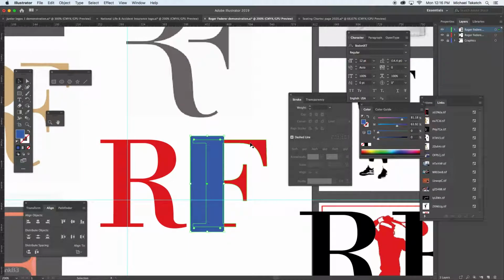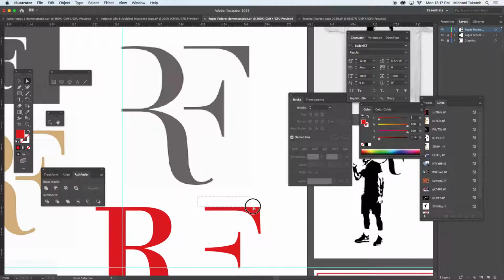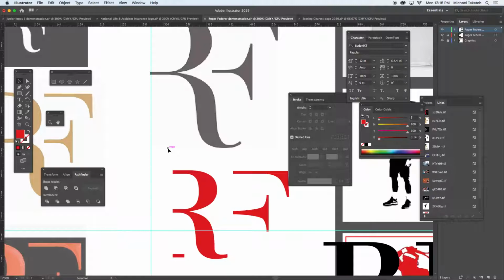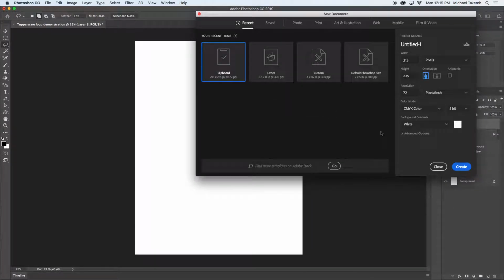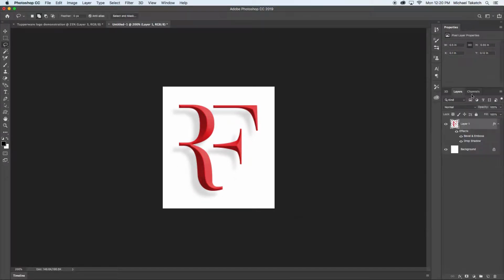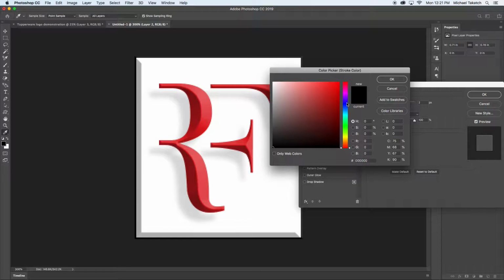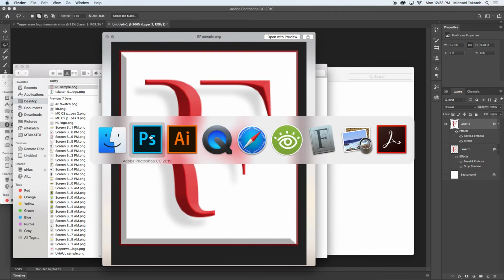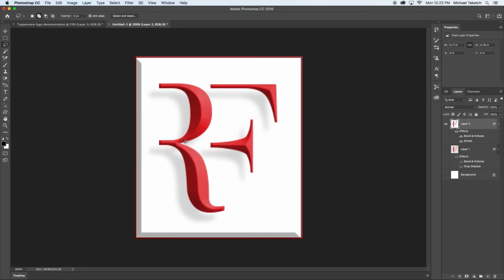Roger Federer Logo Ai to Ps